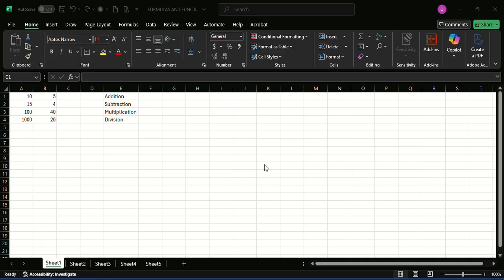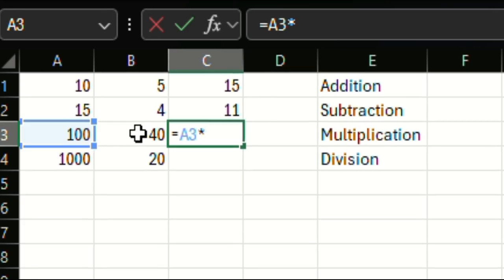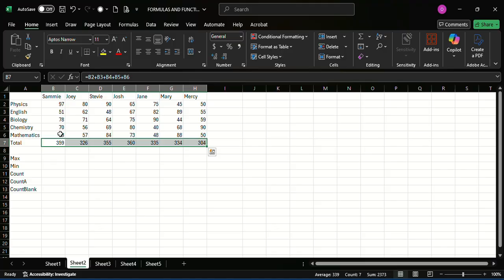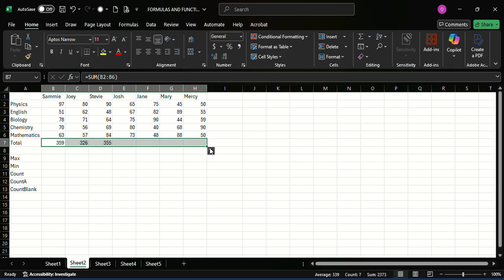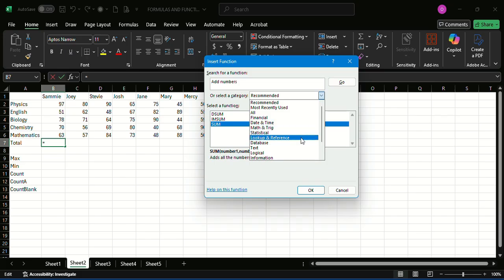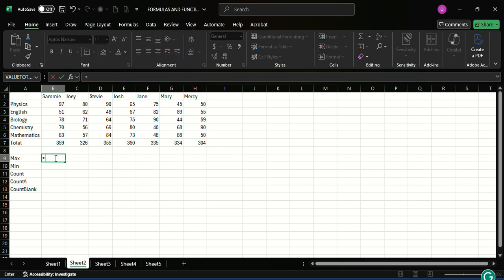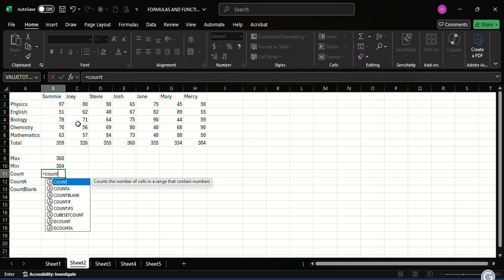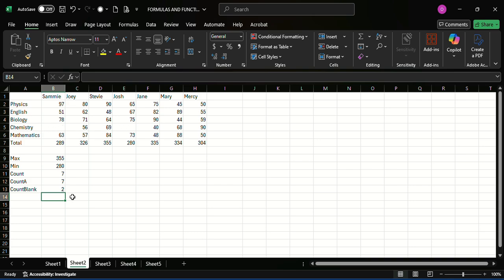EXCEL FORMULAS AND FUNCTIONS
Hello to all my EXCEL-encies, in this video, we take a closer look at how to create Excel formulas, we also explore a more efficient way to copy formulas to multiple cells in one action and then we begin our journey into Excel functions, introduce how to work with functions and practice working with a few of the most common functions, dive right in and lets explore the world of Excel formulas and functions together.